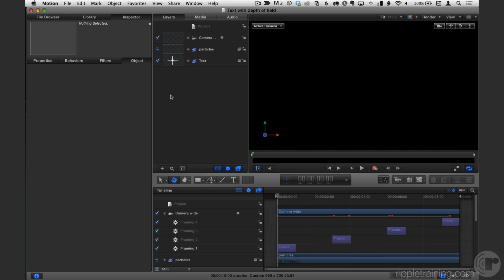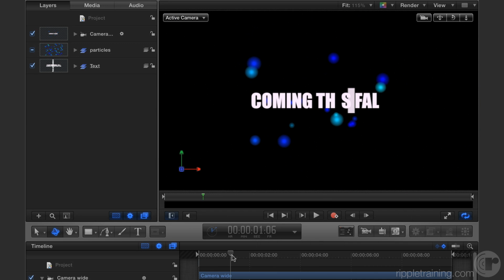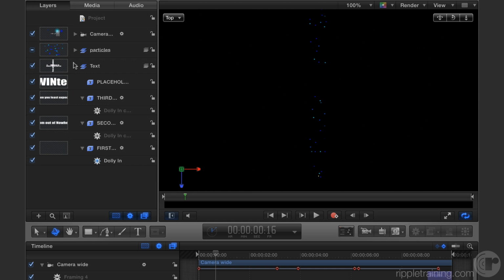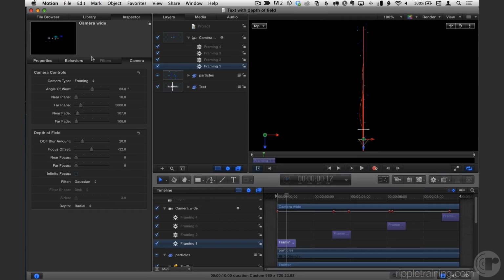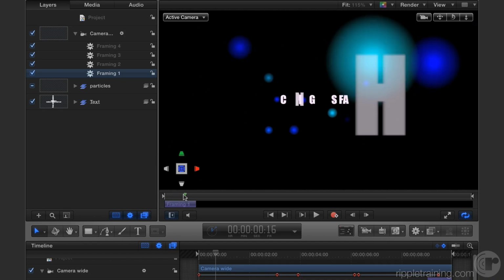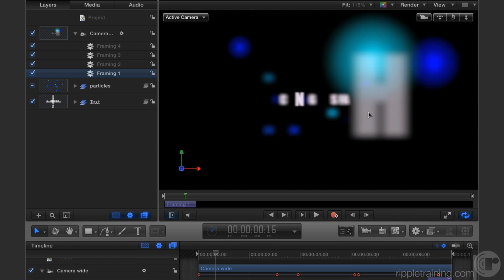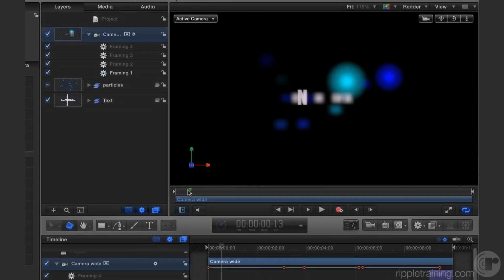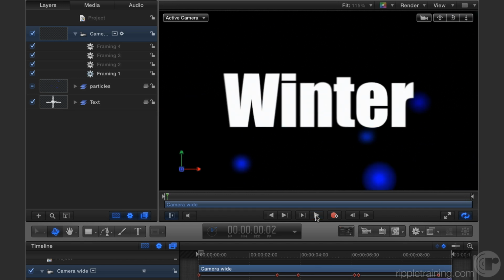L26 Text and 3D Depth of Field